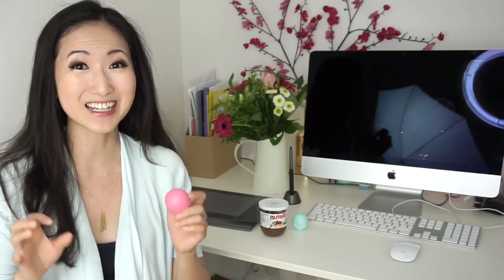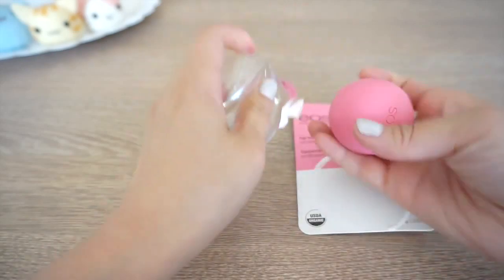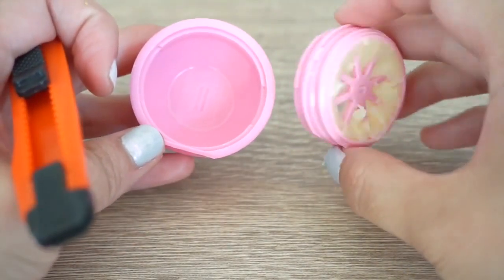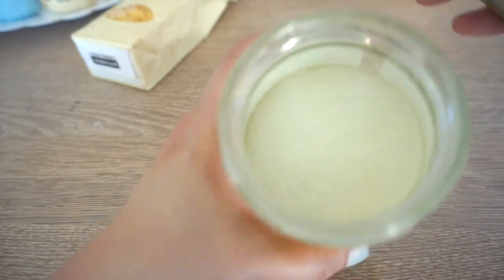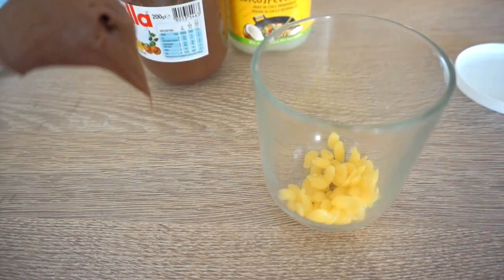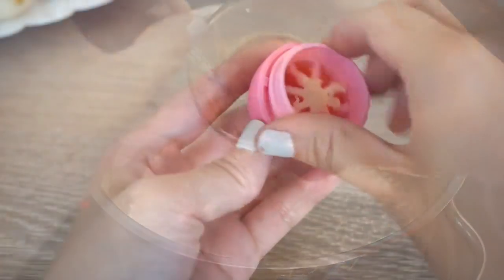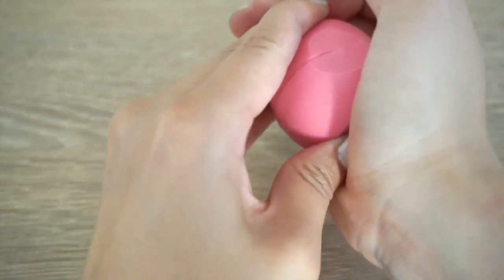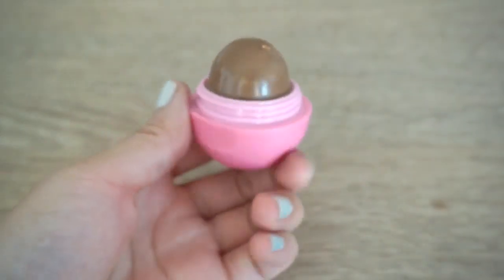Como fazer bálsamo para lábios de Nutella!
Para quem quer mesmo sentir o sabor de Nutella nos lábios, há uma receita simples que pode fazer em casa para criar um bálsamo para lábios!